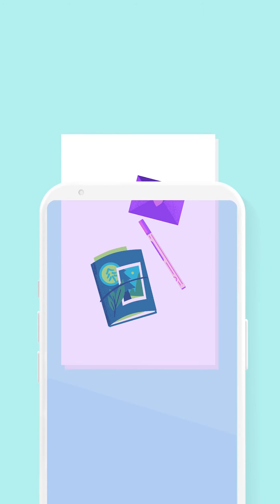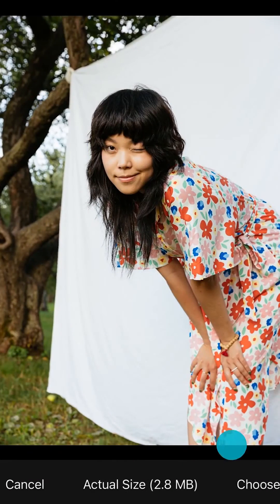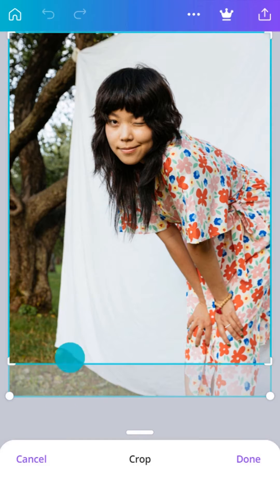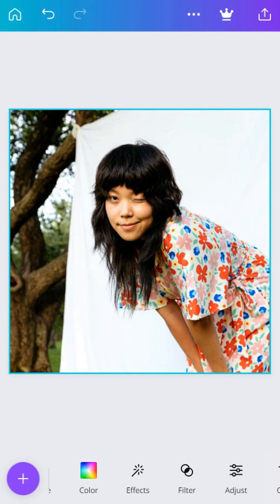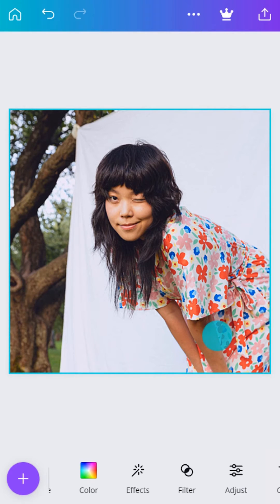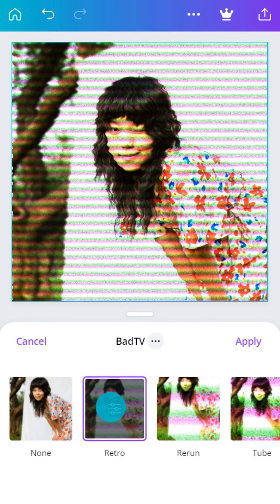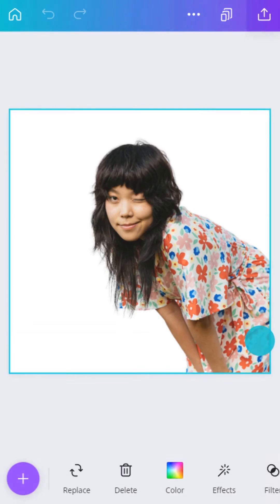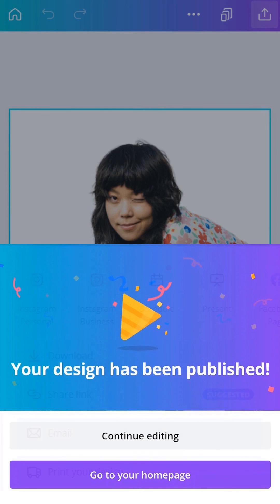How to edit photos on Canva for mobile (4/10)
Here’s how to upload and edit photos in the Canva app. A wide range of effects, filters and time-saving tools will make your next social post pop! You can also use free photos from Canva’s massive photo library.

► How to resize, crop and adjust your photo
► How to apply filters and effects to your photos
► How to share and download your photo

Happy designing ✨